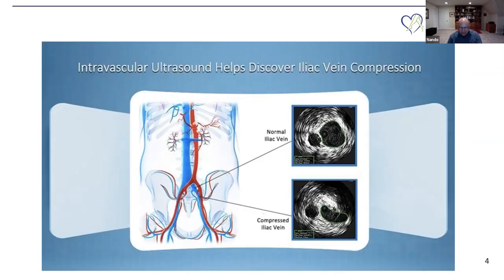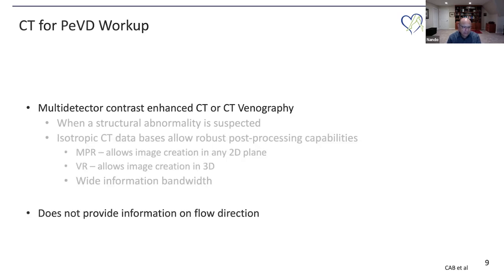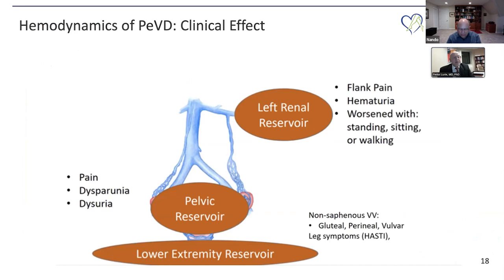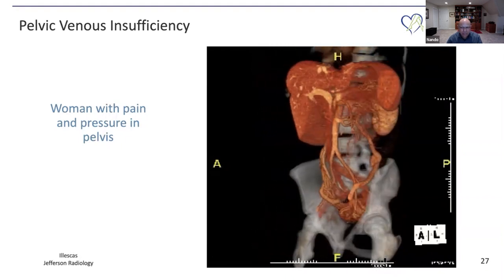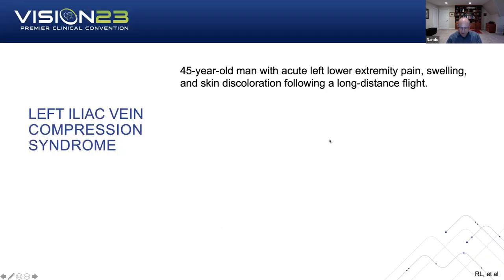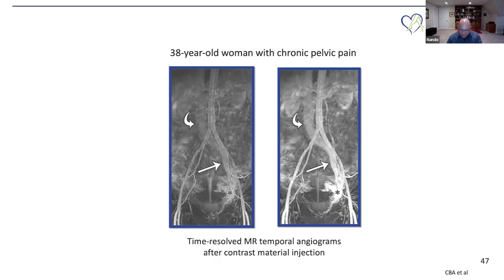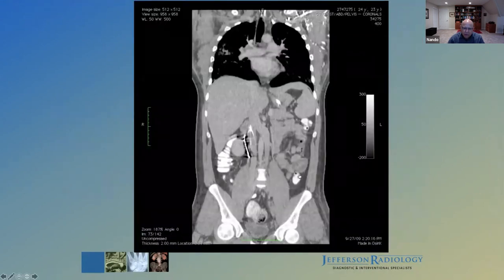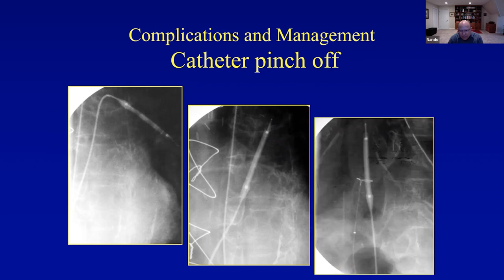Advanced Venous Imaging for the Vein and Lymphatic Medicine Physician | Grand Rounds 4.7.2023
Title: "Advanced Venous Imaging for the Vein and Lymphatic Medicine Physician"
Presenter: Fernando F. Illescas, MD, CM, DABR, FRCP(C)

Please complete the following questionnaire and follow the instructions below to receive your CME Credit certificate: Coming Soon

When you complete the questionnaire on SurveyMonkey for a particular lecture, don’t forget to hit the “Submit” button on the bottom. Your attendance will then be taken for that lecture and one (1) CME Credit will be given.  In July 2023, all CME Credits will be computed, and you will receive via email, a Certificate listing the amount of CME credits earned.